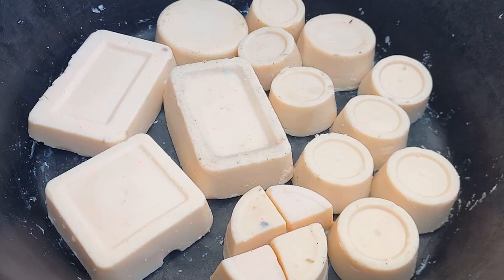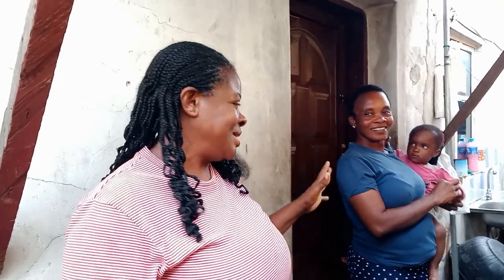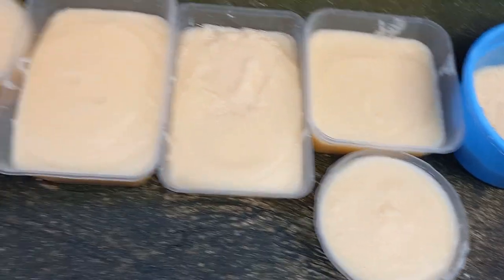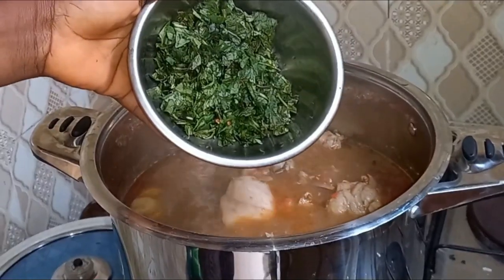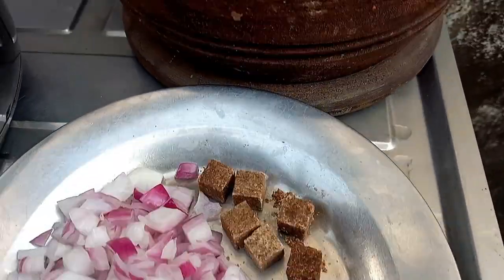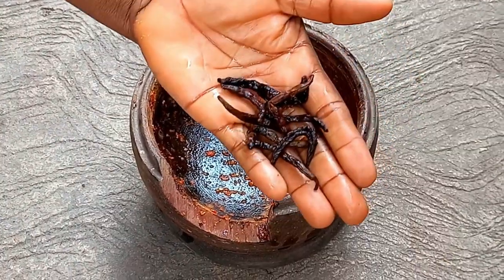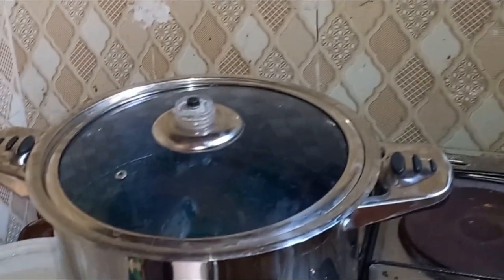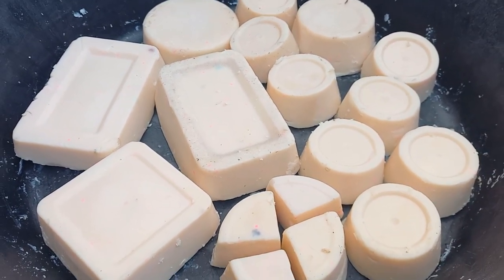During This Bar Soap Making Something Happened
TODAY WE ARE MAKING BAR SOAP WHICH CAN BE USE AT HOME AND CAN ALSO BE USED AS COMMERCIAL BUSINESS